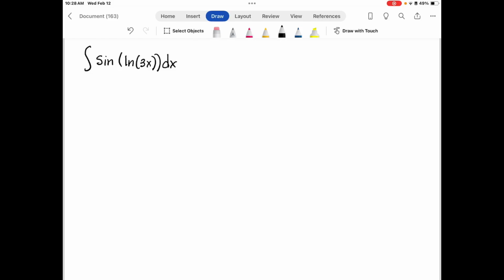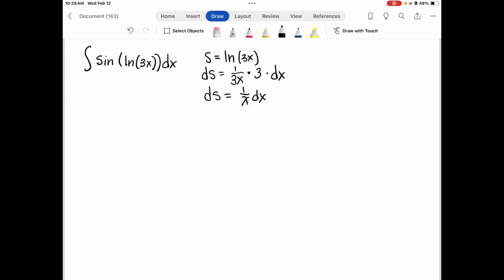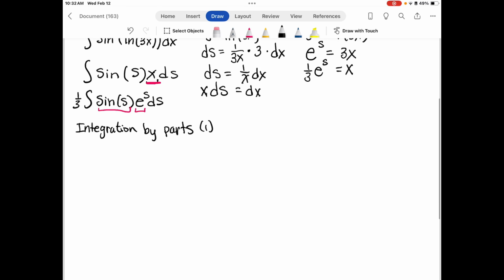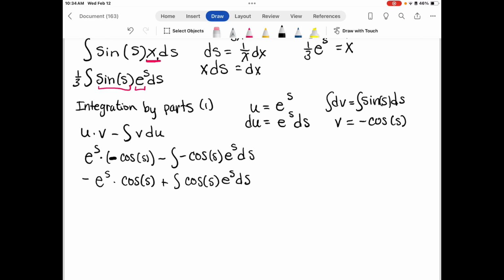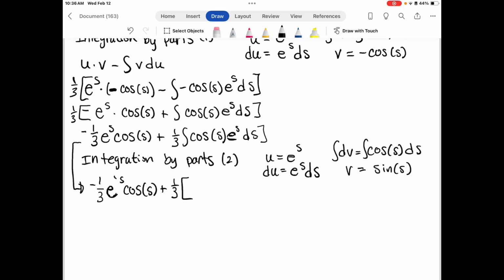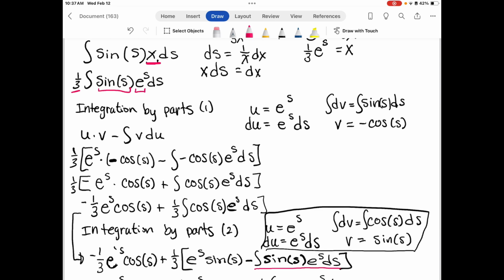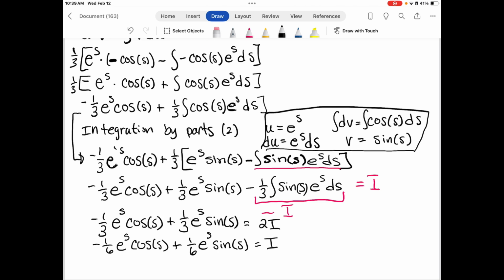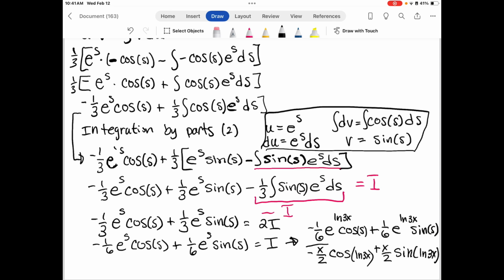Example Integration by Parts Twice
Antiderivative of  sin(ln(3x)) using integration by parts